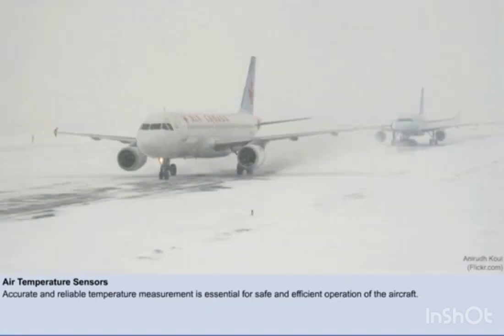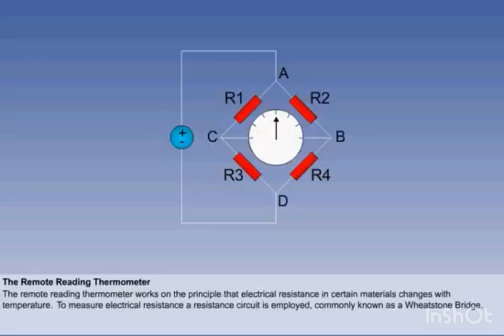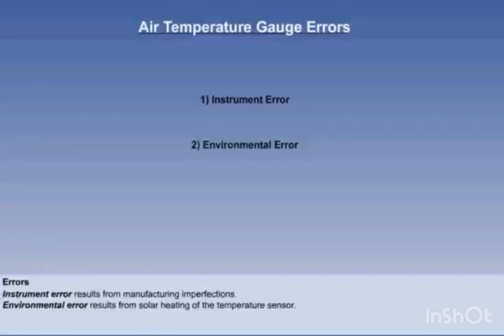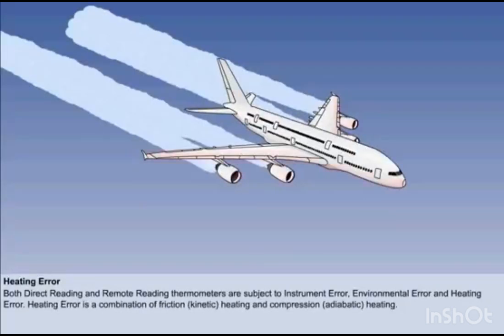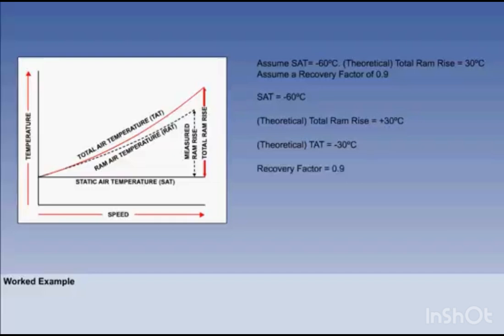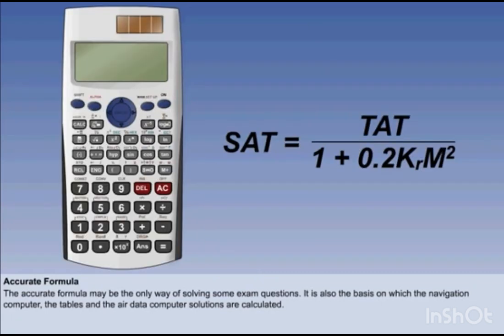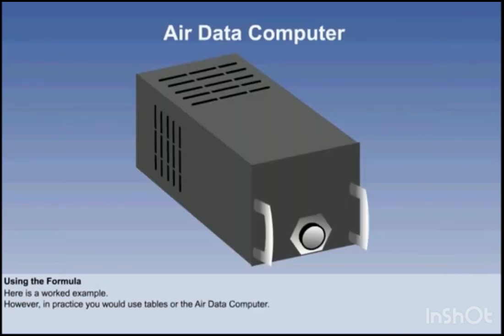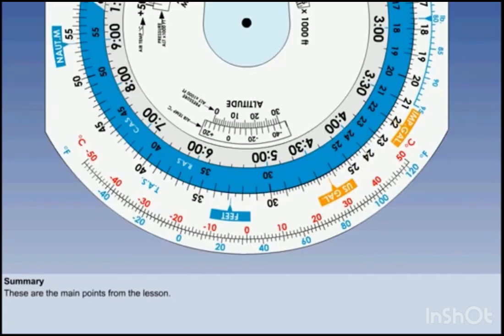Temperature, Direct and Remote Reading Thermometers, TAT | Chapter 1 | Instrument | CPL | ATPL